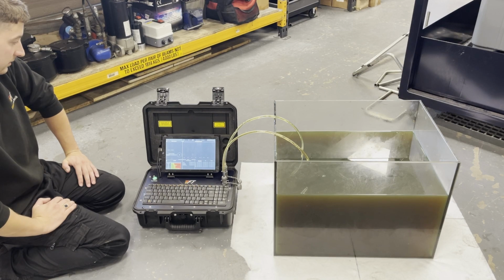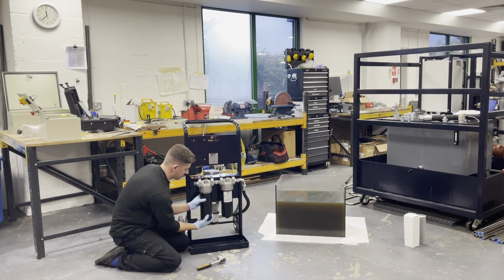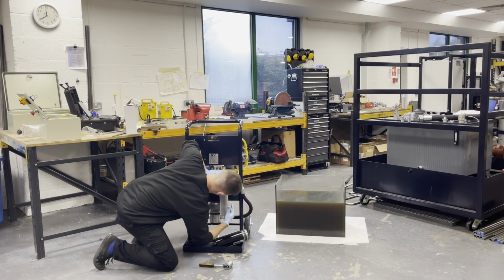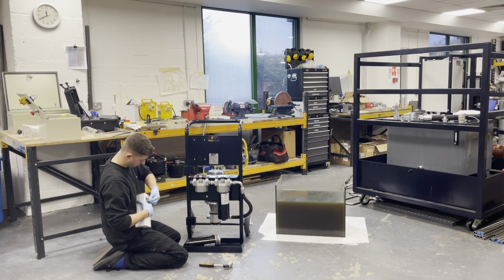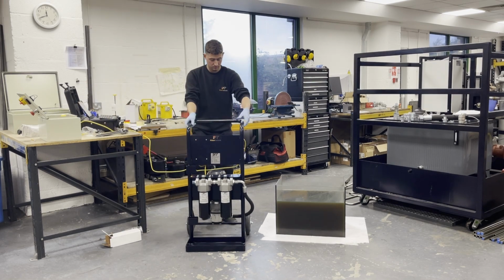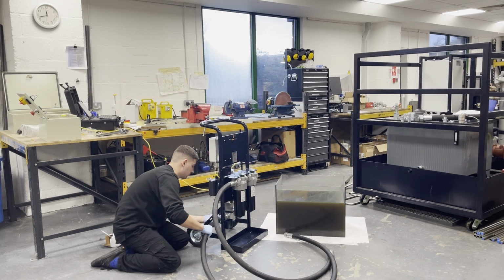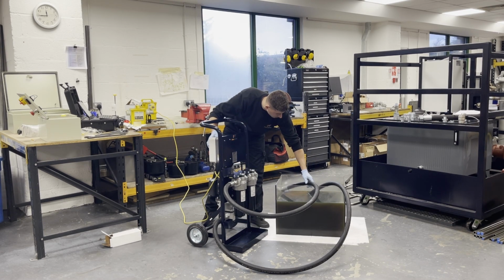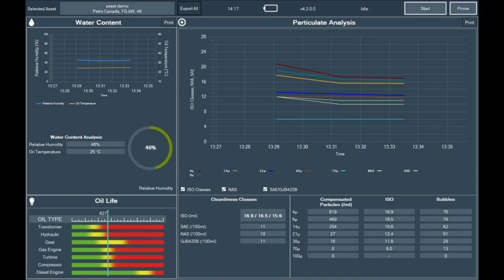SFC-3000 Filtration System instructional video